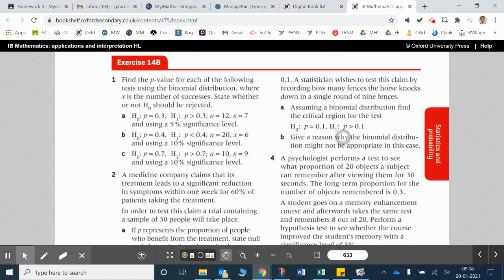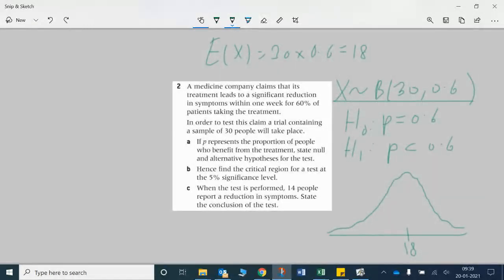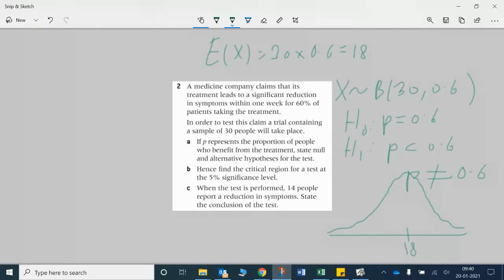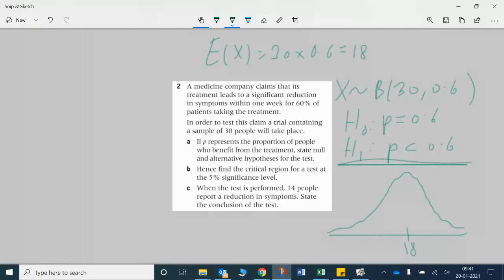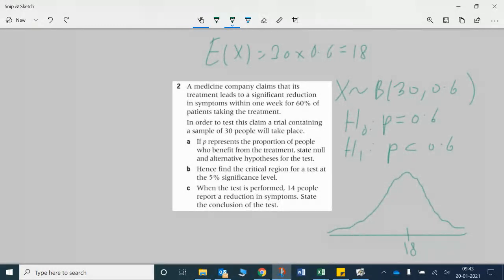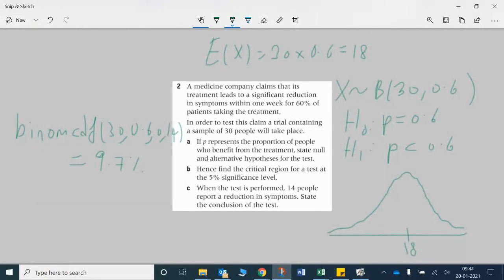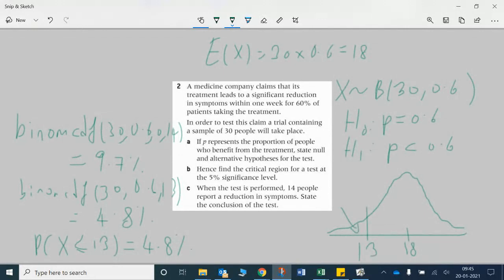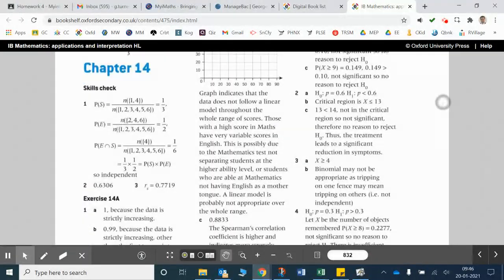Ex14B Q2 only: IB HL AI Maths, Oxford; hypothesis testing with the binomial distribution (GTU)